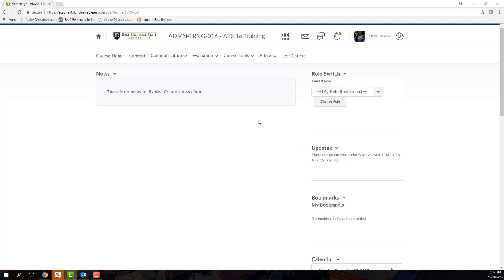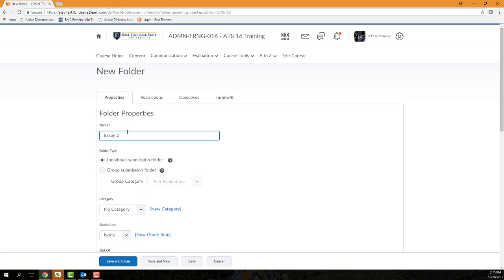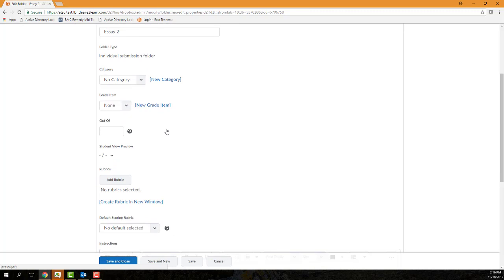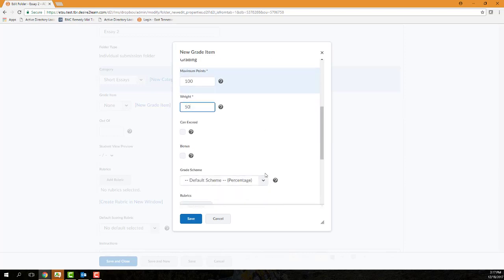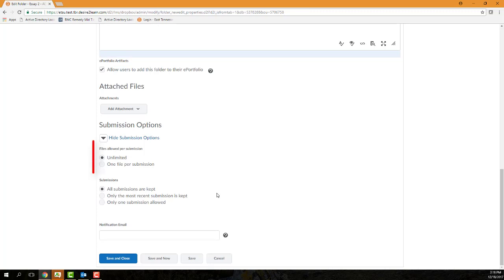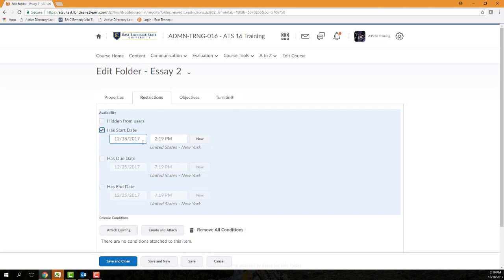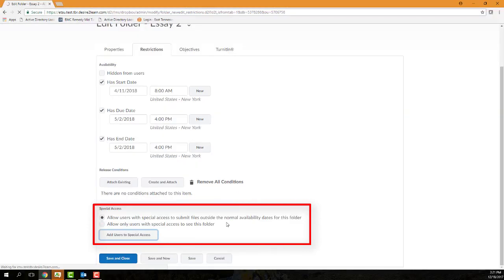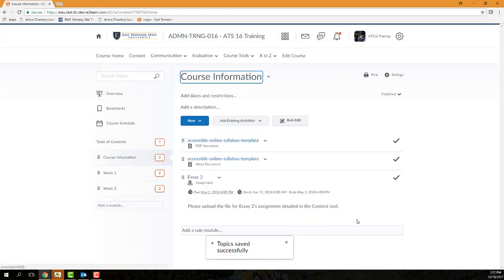How to Create a Dropbox Folder in D2L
View this instructional video as we walk through the workflow for creating a dropbox folder in D2L. This video does not include originality checking options.